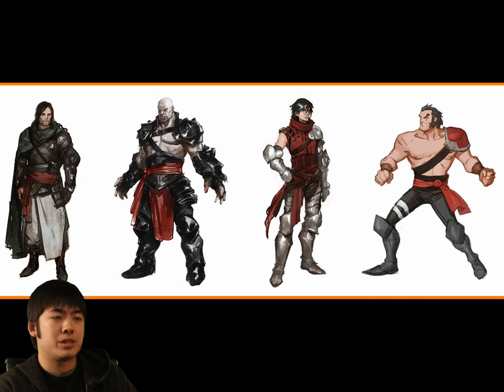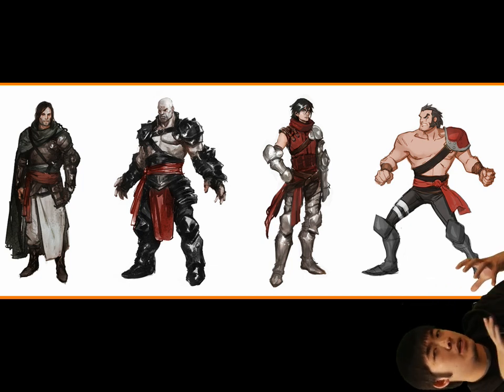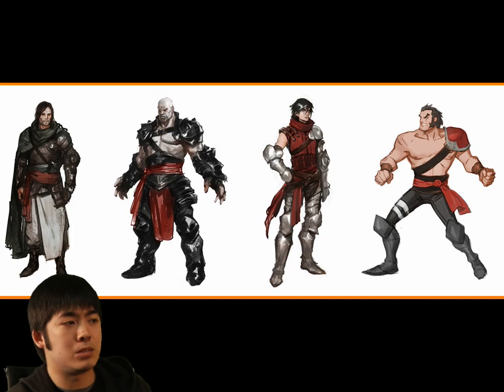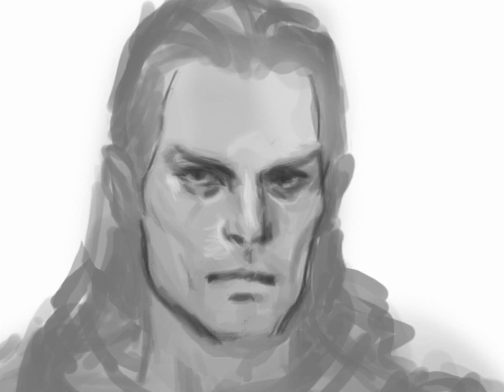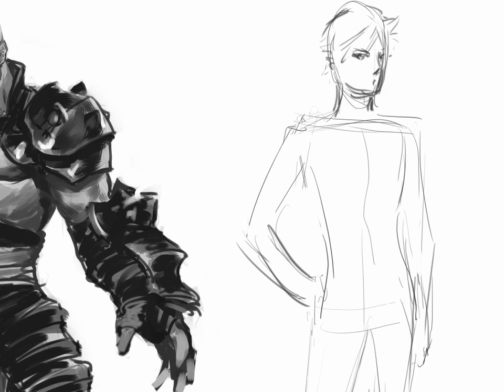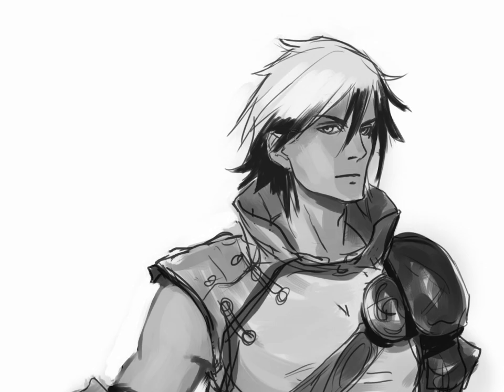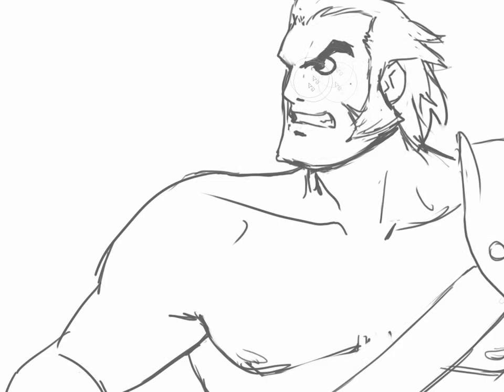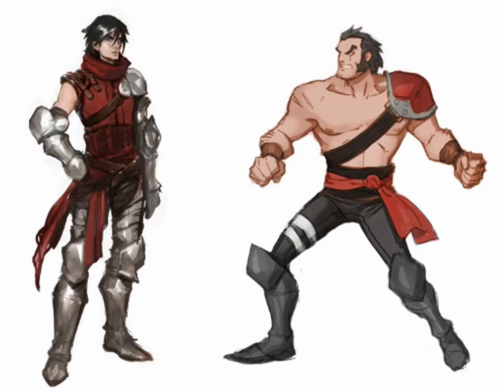Jason Chan Character Design 1: Style Exploration - Adobe Photoshop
Sometimes a client has a strong story but they don't know exactly what they want for the visual look of their game or movie.  Enter the ChanMan.

In this video we see him go through a broad range of stylistic iterations based on the same lead male character.  The client can then use these ideas and move forward with a much clearer visual direction.  This gets to the heart of concept art, and the more an artist is able to work in a variety of different styles the more he/she will be able to help a client, and get paid, and then have kids, or maybe a fast car.

1 hour, 1024 x 768, Quicktime